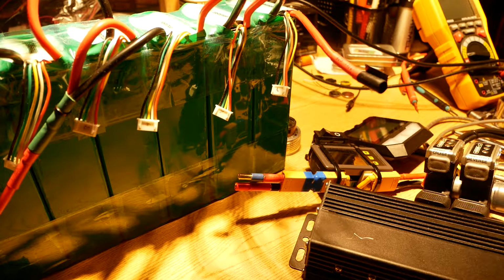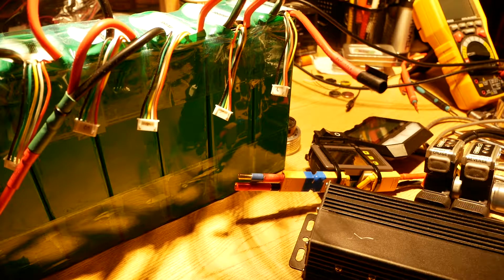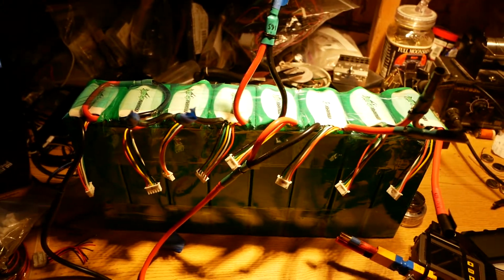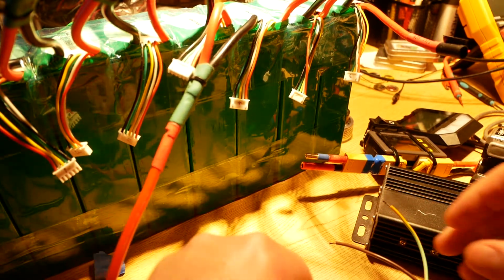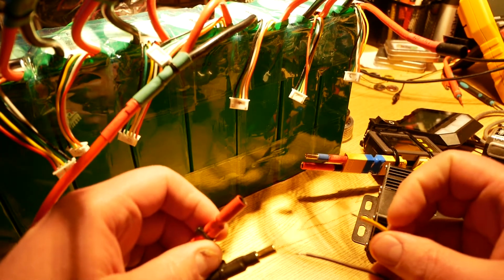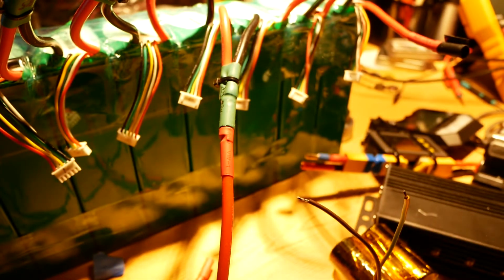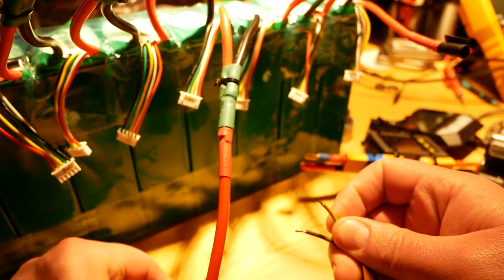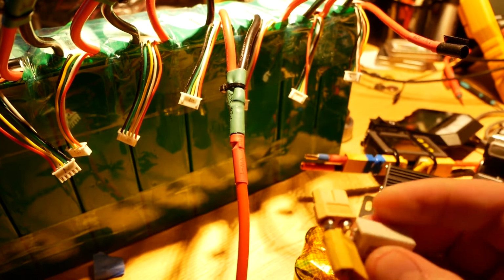One more reason why electric wheels are mostly crap - inrush demo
In this video you will see me demonstrate what happens inside your wheel when you connect the battery pack to the controller.